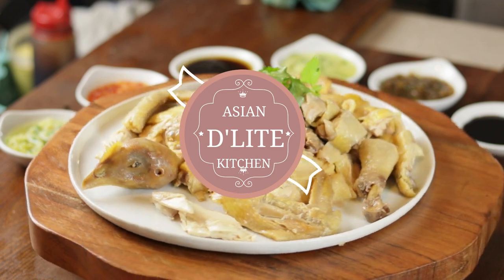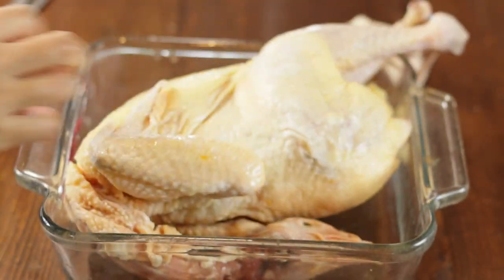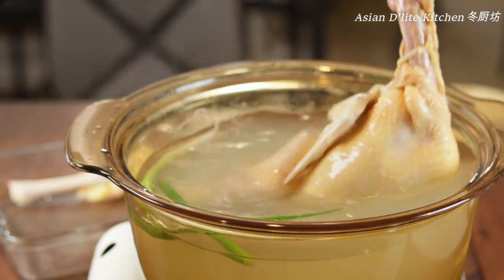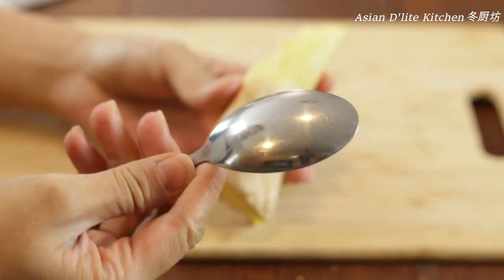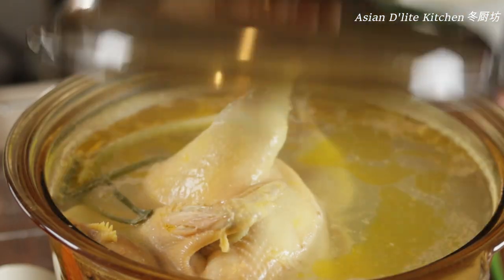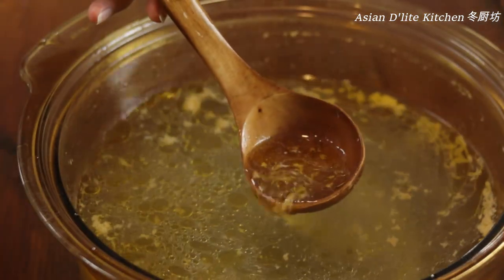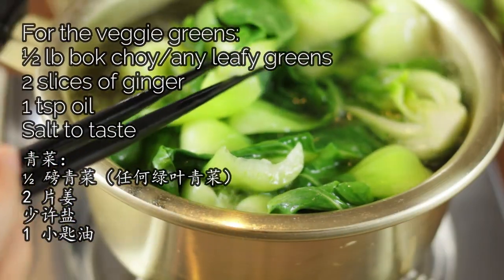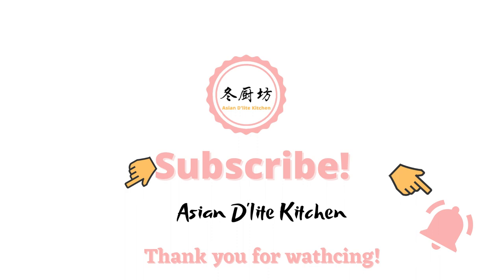Cantonese White Cut Chicken🐔 with Ginger green onion oil Dipping Sauce | 简单的白切鸡跟姜葱汁为什么是广东名菜？看看就知道!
♡For more detailed recipes, please click on the down below♡

There is a saying in Cantonese: “无鸡不成宴”- “No chicken no feast”. Today I am going to share with you on how to make “白切鸡” (bak chit gai) Cantonese white cut chicken, served with ginger green onion oil, a simple seaweed egg drop soup, and some veggie greens.

White cut chicken recipe:

Ingredients:

For poaching the chicken:
One free-range chicken (2.5 lbs)
8 cups of drinking water
(amount good enough to cover the whole chicken)
Cut 4 slices of ginger
1 stalk of green onion
1 tbsp of Chinese cooking wine

For raw ginger green onion in oil dipping sauce:
50 grams of ginger
2 stalks of green onion (20grams)
1 sea salt
1/4 cup of peanut oil/canola oil
A pinch of chicken powder(optional)

For the seaweed egg drop soup:
½ sheet dried seaweed
4 cups of chicken broth
1 egg
Salt to taste
A pinch of black/white pepper

For the veggie greens:
½ lb bok choy/any leafy greens
1 tsp oil

煮鸡：
1 只走地鸡（2.5 磅）
8杯饮用水（足够盖过鸡的量）
4 片姜
1 条葱
1 大匙料酒

姜葱油：
50 克姜
2 条葱（20克）
1 小匙 盐
1/4 杯花生油/菜子油
少许鸡粉

紫菜蛋花汤：
½ 半片干紫菜
4杯鸡汤
1 只鸡蛋
少许盐
少许胡椒粉

青菜：
½ 磅青菜（任何绿色青菜）
2 片姜
少许盐
1 小匙油

Cantonese authentic recipes:

YouTube channel @ Asian D’lite Kitchen Asian D'lite Kitchen - YouTube
FaceBook page @ Asian D'lite Kitchen 冬厨坊

Music
Best Instrumental Chinese Guzheng and Bamboo Flute Music
Theme for a one handed piano concerto